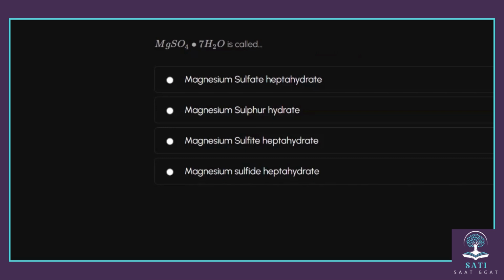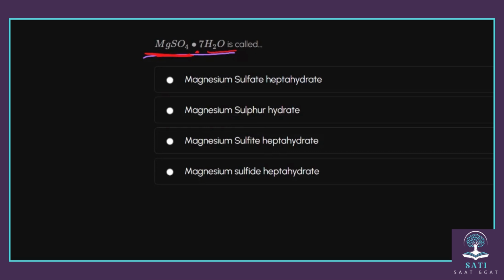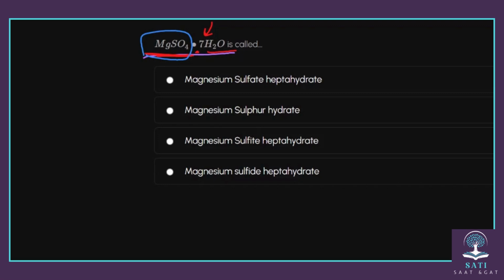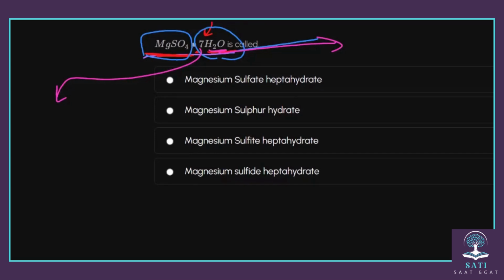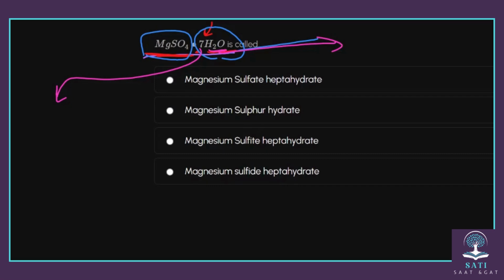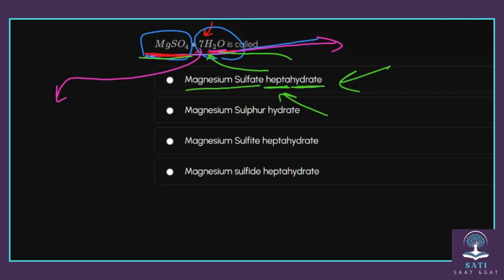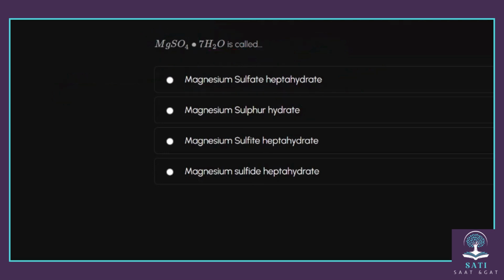SAAT Chemistry || Molar mass, Conversion laws, Mass ratio, Hydrated salts Q30